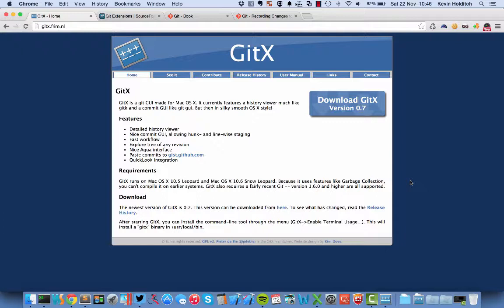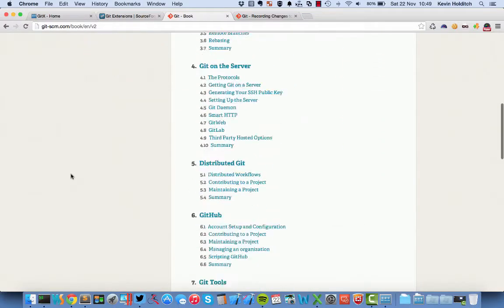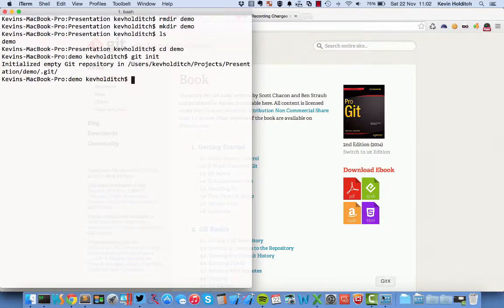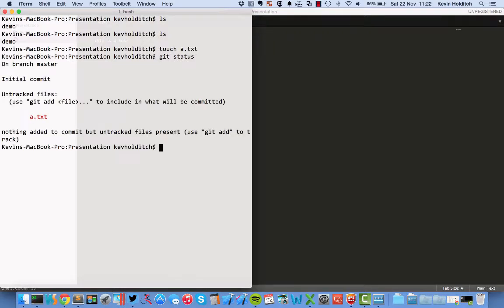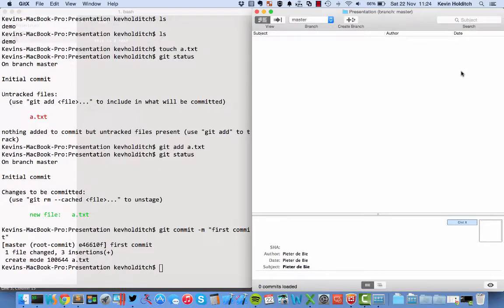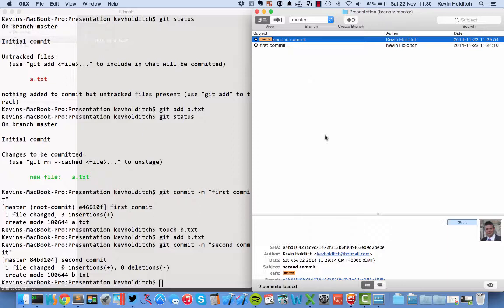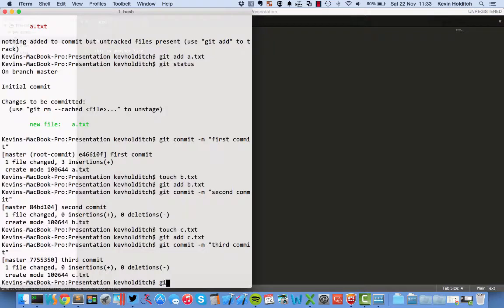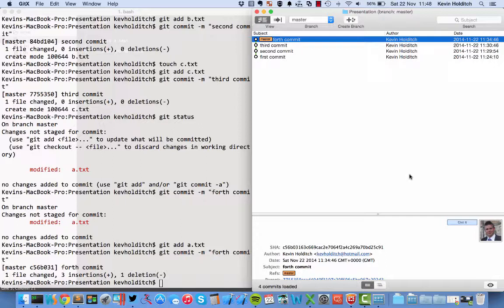Introduction to Git Part 1 - adding and commiting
An introduction to git for beginners, taking you through the basics of how to add and commit files to a git repository